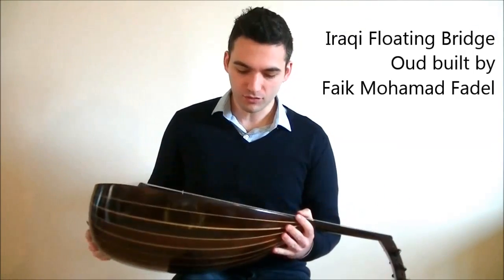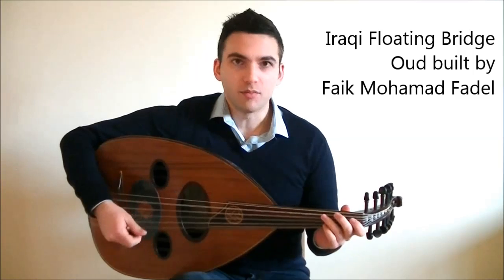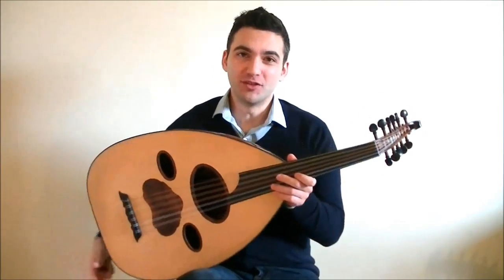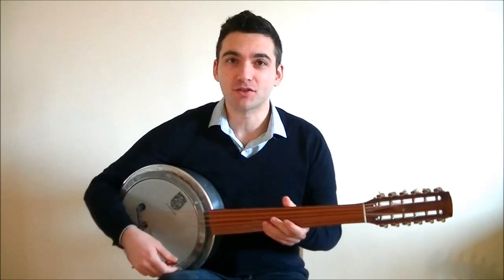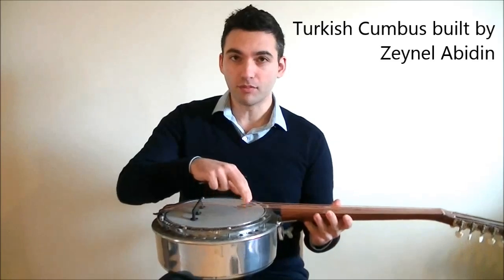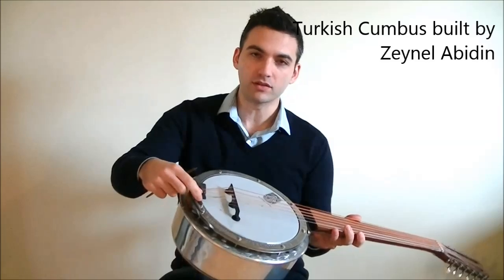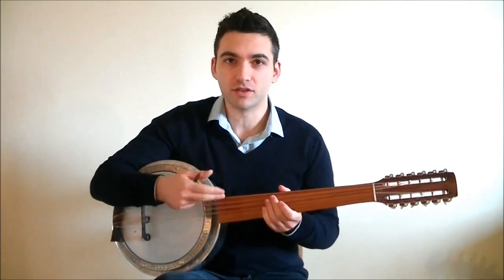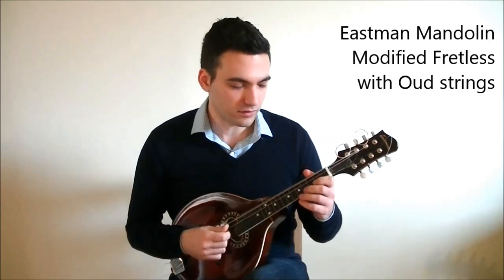Syrian Oud, Iraqi Oud, Cümbüş, Fretless Mandolin Show and Tell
A description and demonstration of some fretless instruments.